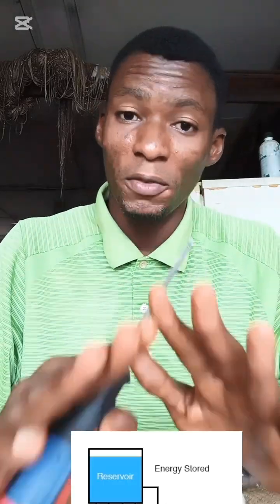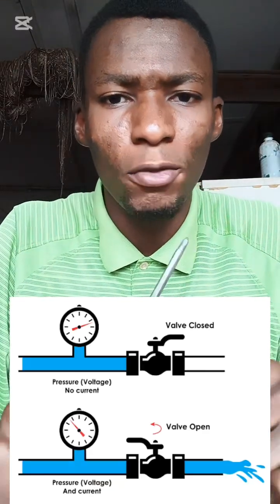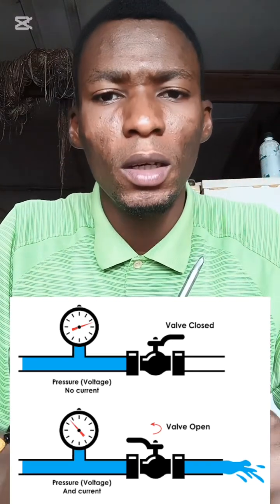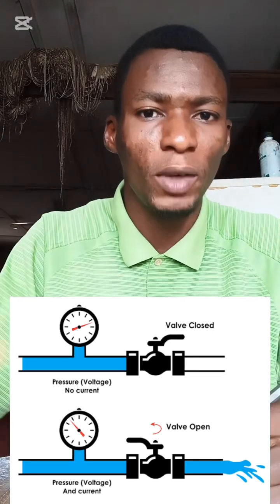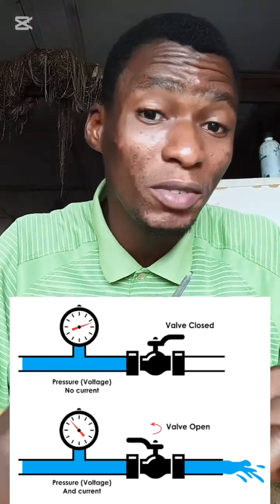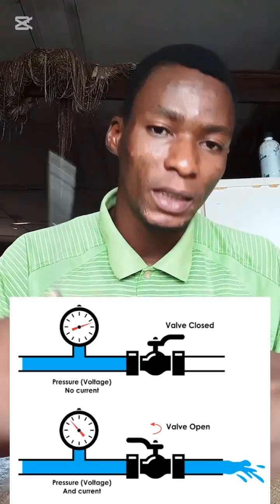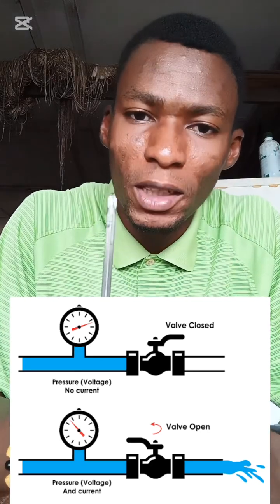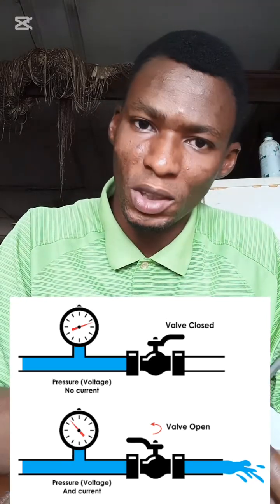Why you need to check the Electrical materials labeling before buy. For users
Stop shouting Low Current when your bulb looks dim